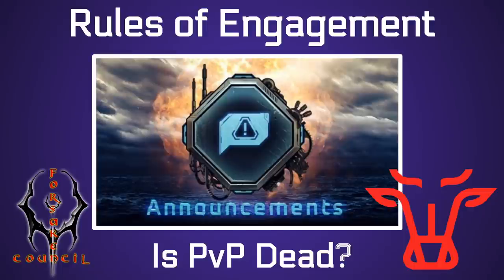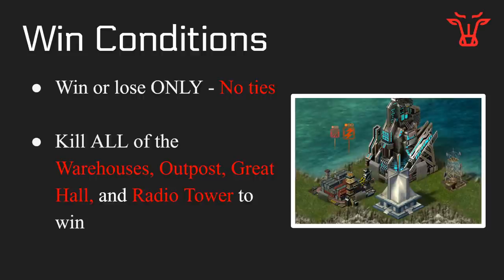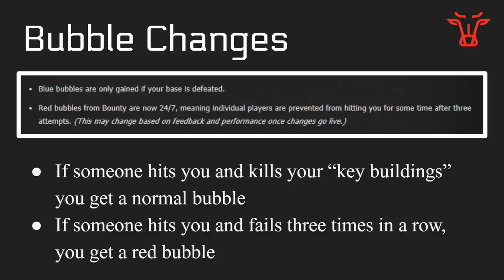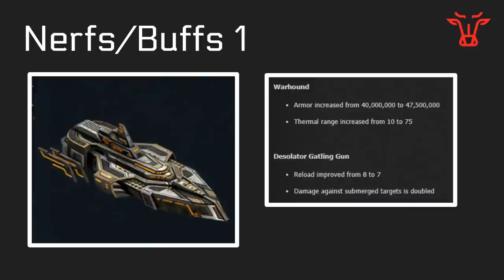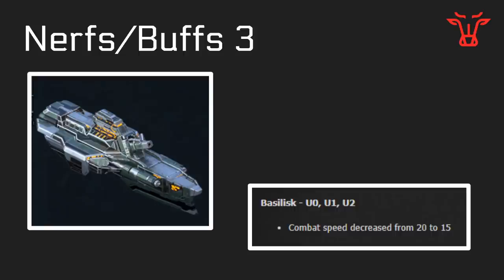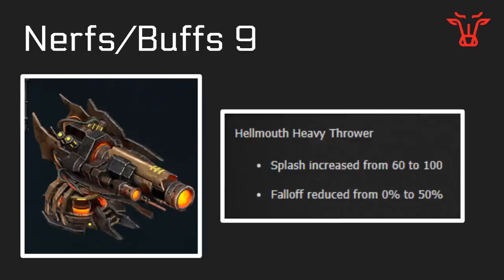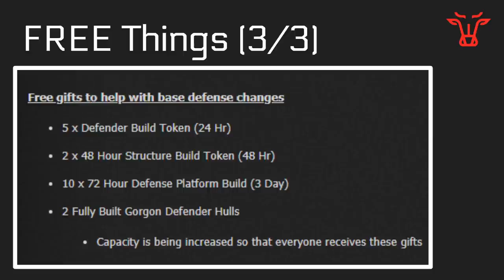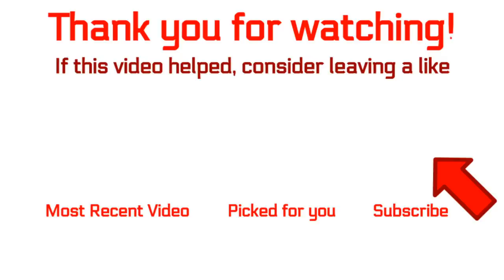Battle Pirates: Rules of Engagement Update Explained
A not-so-quick overview of the Rules of Engagement Update that includes new content, changes to existing content, and free things.